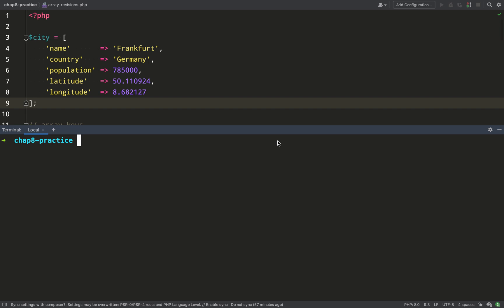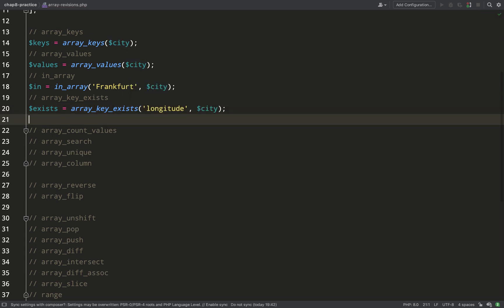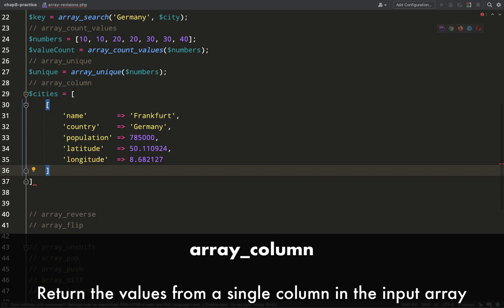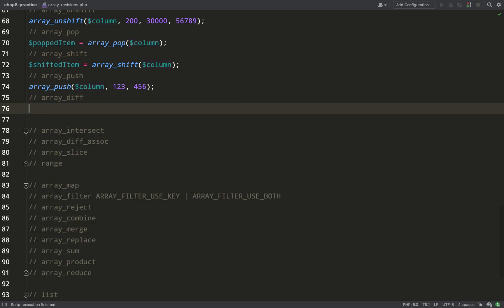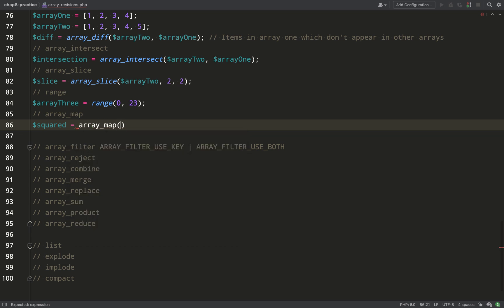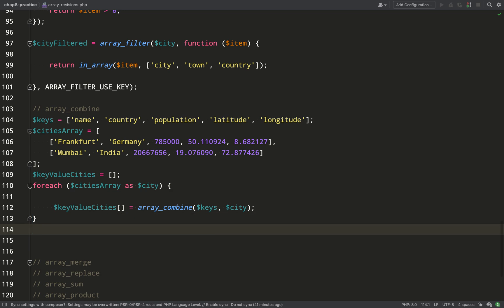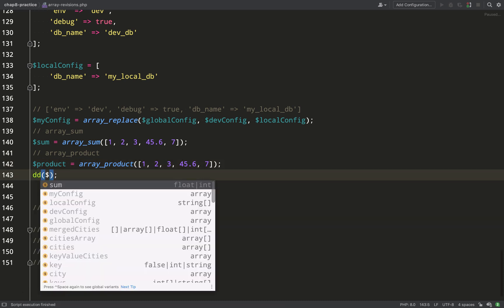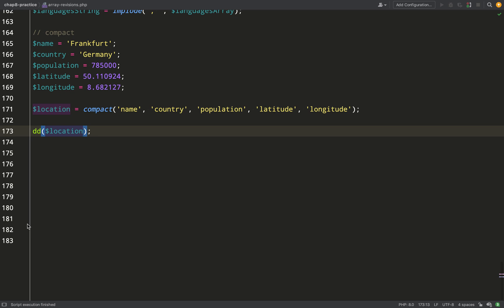PHP Array Tutorial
ℹ Build, manipulate, and compare arrays like a pro...I'll show you a load of useful functions and how to put them to practical use so that you'll be throwing arrays around like a boss!